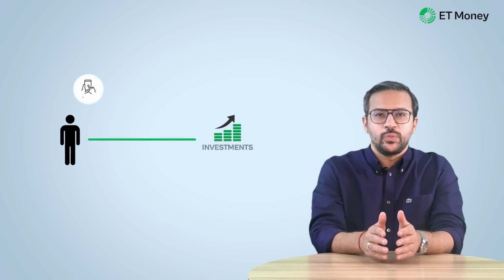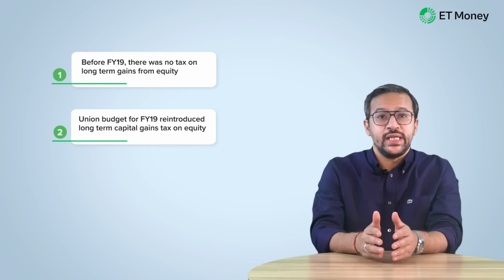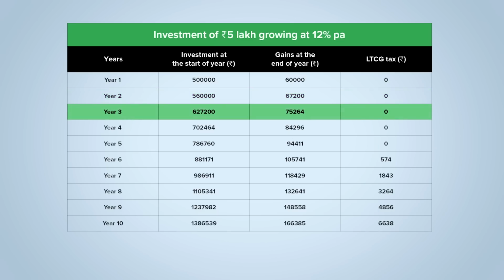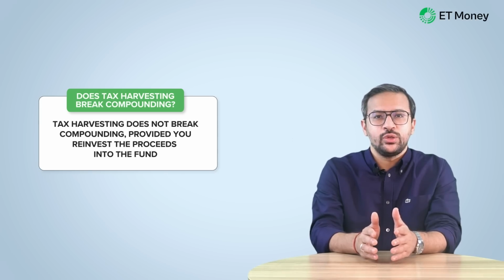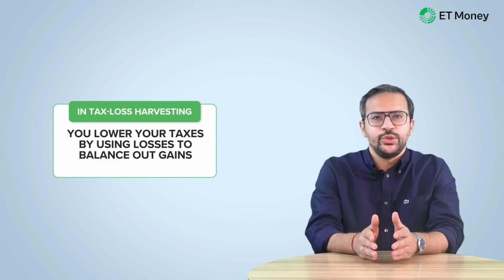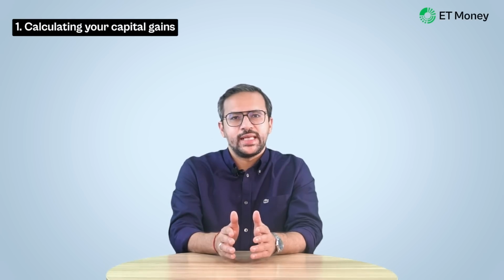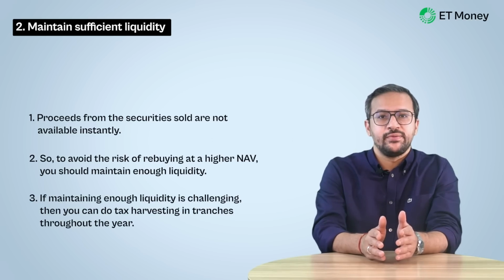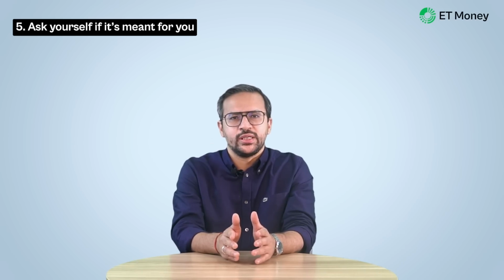How to save tax on capital gains | Ultimate guide to tax harvesting and tax-loss harvesting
FY24 has been a bumper year for equity investors. Many investors would have also booked some gains. But since capital gains from equity are subject to tax, they will also have to part with some of them. Tax harvesting and tax-loss harvesting can help reduce the tax or even nullify it.

Tax harvesting is also called tax-gain harvesting. It came into being after the introduction of the long-term capital gains tax on equity and the subsequent exemption of gains up to Rs 1 lakh from taxation. In this video, we have explained how you can use it to lower your tax outgo.

Tax-loss harvesting has an even wider scope than tax harvesting. Tax-loss harvesting is deliberately booking losses to lower your capital gains and hence tax. You can even carry forward your losses for up to eight financial years. In the video, we have explained how you can use tax-loss harvesting to reduce your tax.

But there are certain things you should keep in mind while practising tax harvesting and tax-loss harvesting. We have discussed them in this video as well.

Chapters
00:00 Introduction
01:41 Tax-Gain Harvesting
07:14 Tax-Loss Harvesting
10:52 Things to keep in mind while using tax harvesting